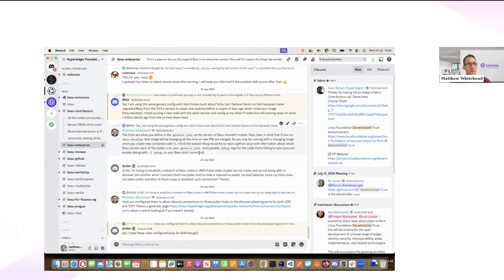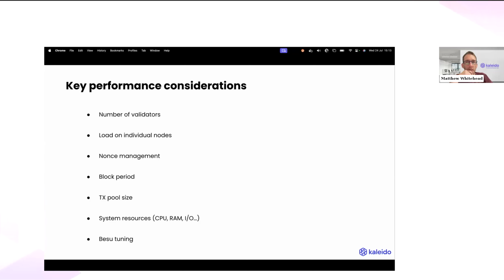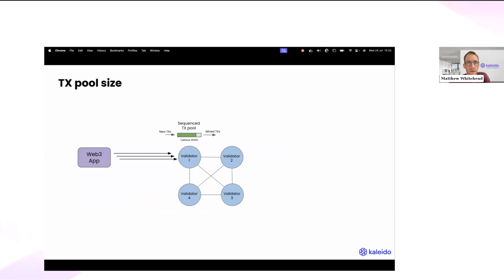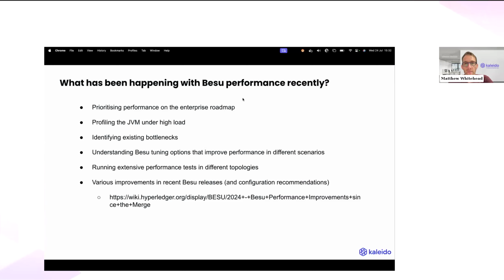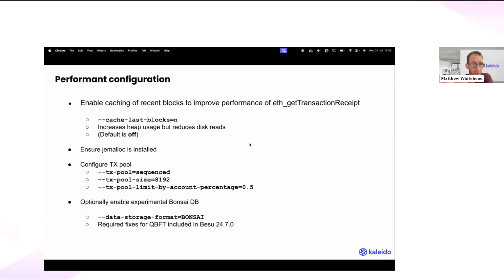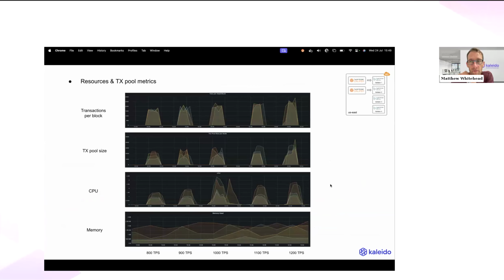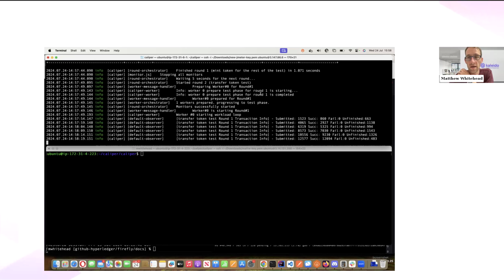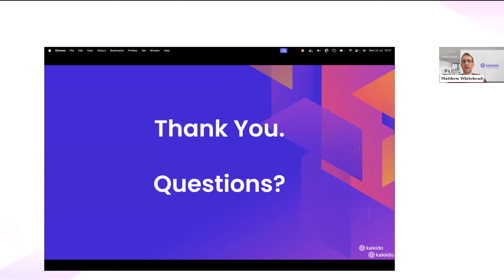Maximizing Hyperledger Besu Performance for Enterprise Blockchain Solutions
Hyperledger Besu is enjoying great adoption from many enterprise teams building digital asset solutions and blockchain platforms.

For many use cases, performance in the form of transactions per second (TPS) is a key consideration and design principle.

Deploying an “off the shelf” permissioned Besu chain with minimal tuning may be suitable for some projects, but there are a range of design, tuning and configuration considerations to optimize performance.

Kaleido is a core maintainer to Hyperledger Besu and is actively driving its enterprise roadmap. In this webinar we share our learnings and perspectives on Besu performance, as well as how we were able to achieve much higher throughput on Besu on the Kaleido platform.

In this webinar Matt Whitehead, Kaleido Principal Engineer and Besu maintainer, will shows you:
- An overview of the network and application design choices that affect performance
- An overview of the tools and setup we use for Besu performance testing
- A summary of the findings from our recent testing
- A look at throughput numbers for a Kaleido hosted Besu chain, with a live demo
- How faster TPS unlocks greater possibilities for enterprise use cases.

Matt also covers the latest enterprise roadmap for Besu, with a preview of what’s to come - including further performance enhancements - and takes you through all the Kaledo Besu offerings, including SaaS, dedicated SaaS, and Software model.